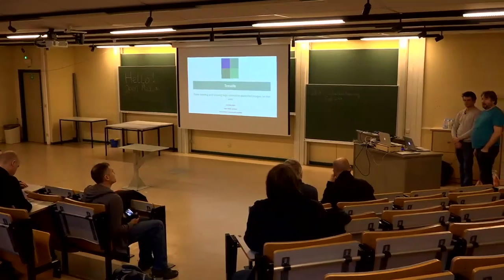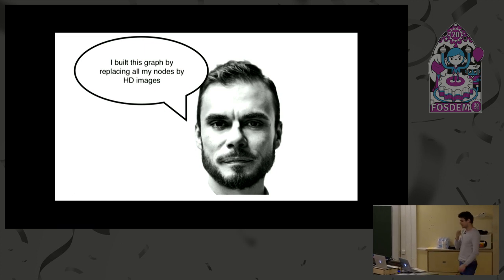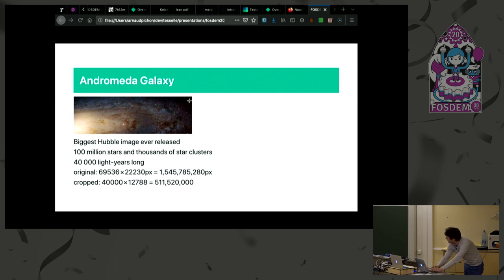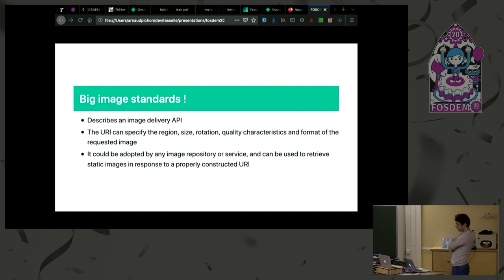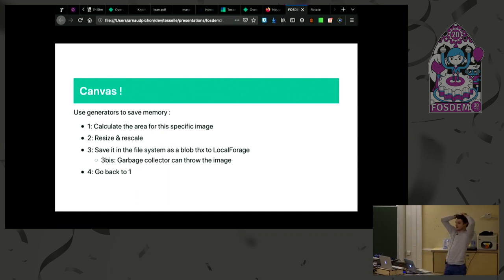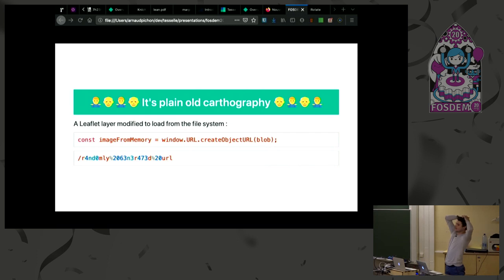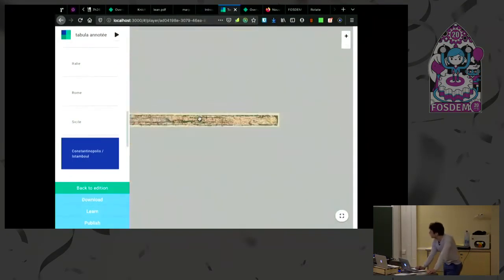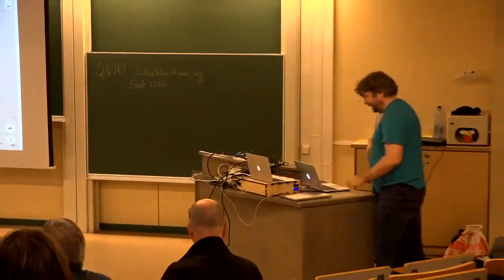Tesselle image viewer Ease viewing and sharing High Resolution images on the web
by Arnaud Pichon

Tesselle is an open source image viewer allowing anyone to open, annotate and share big images on the web. It is part of the "Quinoa" project family, a suite of digital storytelling tools tailored for the FORCCAST teaching program and the scientific activities of Sciences Po's médialab. (list tools with links ?)
Tesselle is a tool for annotating and publishing large, very large, huge images!
To scale with High Res image, it embeds a tiling feature to seamlessly display and navigate them on the web.
It allows to comment on specific portions of photographs, maps or visualizations. It gives you the possibility to explore and analyse visual items in detail and precisely.
Furthermore, Tesselle allows to export your work as a simple folder to publish anywhere on the web.
Those features have been built to allow scholars to create stories be crafting annotations on cartographic map, artwork analysis, network vizualisations... Using image opens many usecases.

It is built using Typescript, React and Leaflet.
As a standalone serverless webapp, Tesselle has met some pitfalls:
 - What is the fastest way to tile an image on the front-end?
 - Are there enough tools in a browser or shall we bring WebAssembly in?
 - How to handle memory management when dealing with hundreds of tiles?
 - Can we beat a "native" image viewer?
 - How should we handle sharing and embedding?
 - Is IIIF an appropriate standard?
 - What are our limitations?
Those are some of the questions we had / have to answer while building Tesselle.

Room: UB2.147
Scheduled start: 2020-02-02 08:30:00